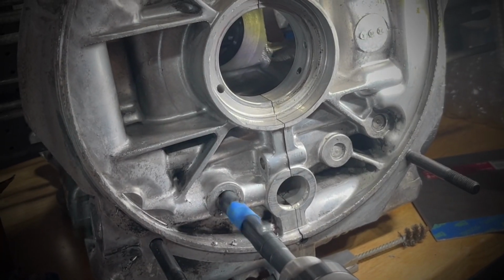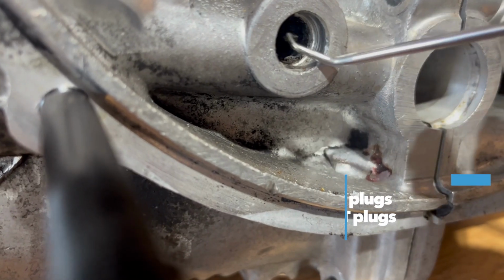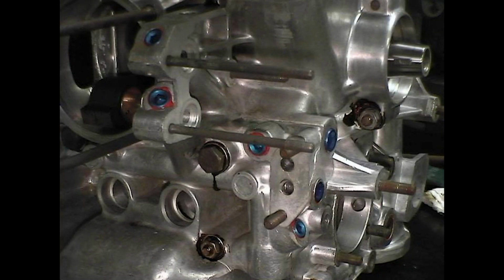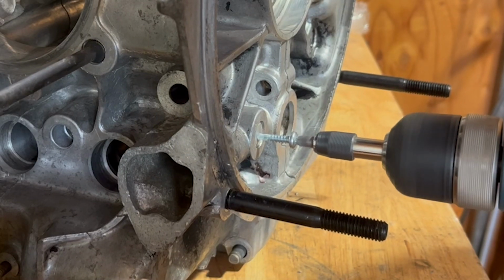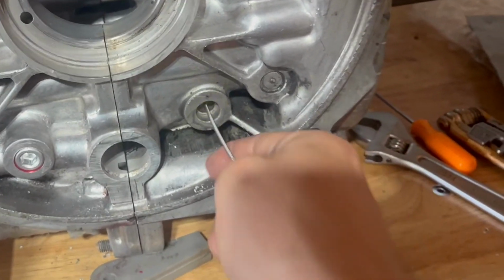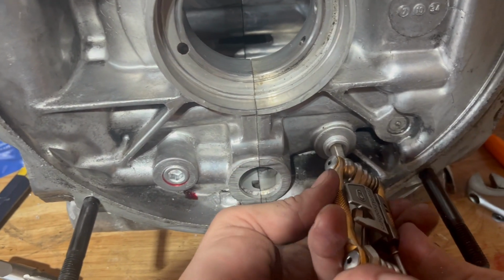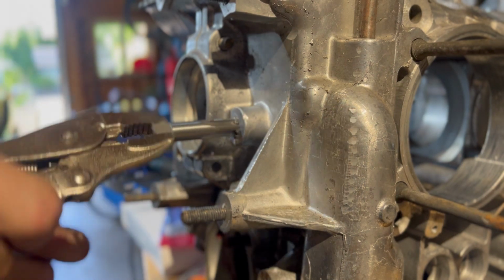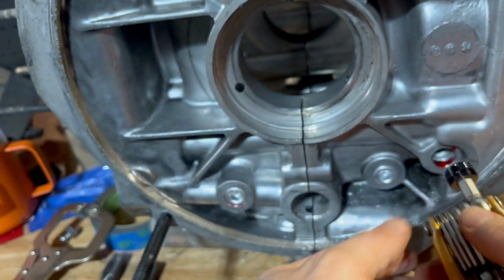Replacing oil galley plugs in a Porsche 914 type 4 vw motor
1975 Porsche 914 restoration, part 15. Removing the original factory pressed in oil galley plugs and replacing them with threaded NPT plugs.